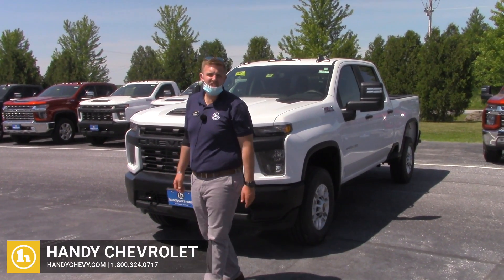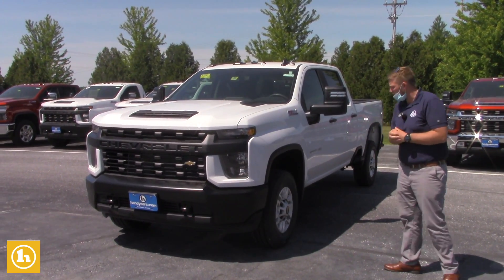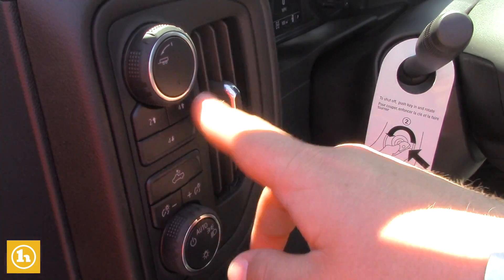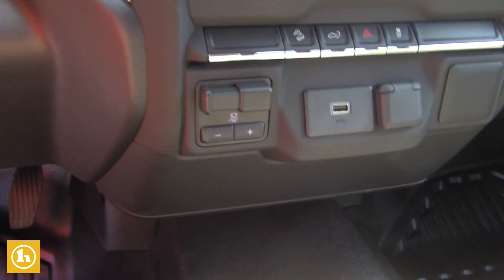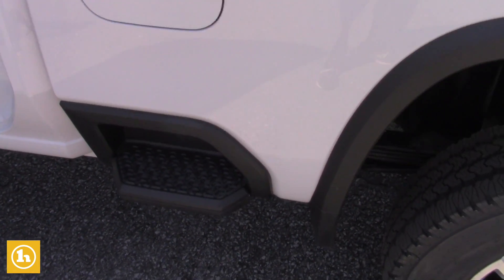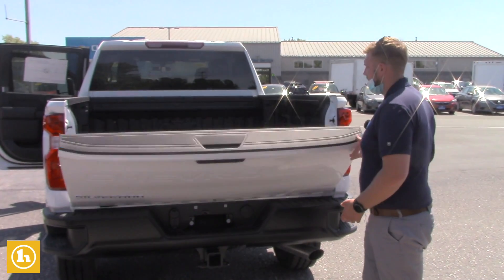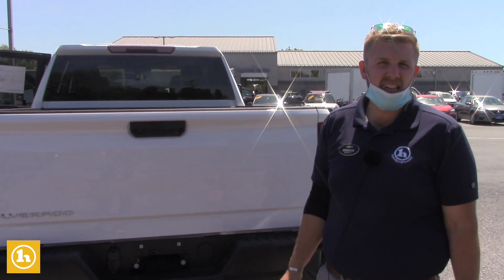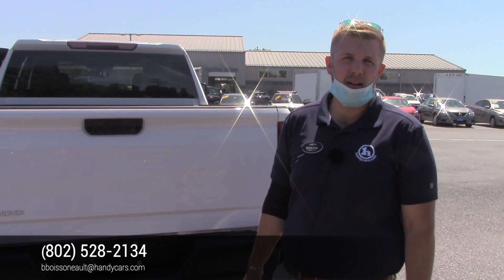Chvrolet Silverado for Jerry - from Brendon B.